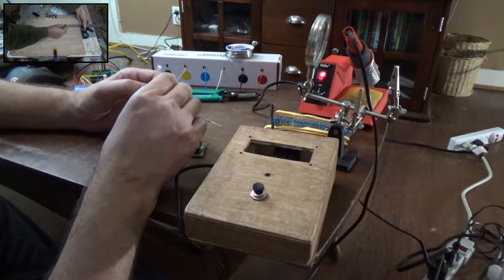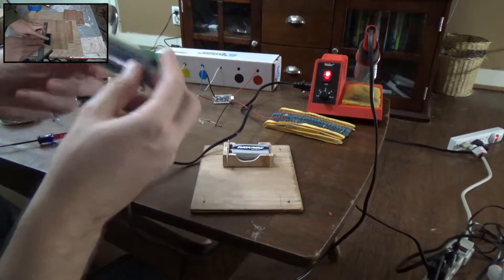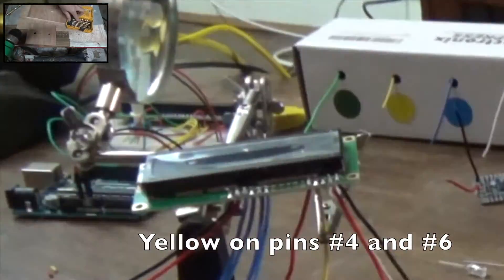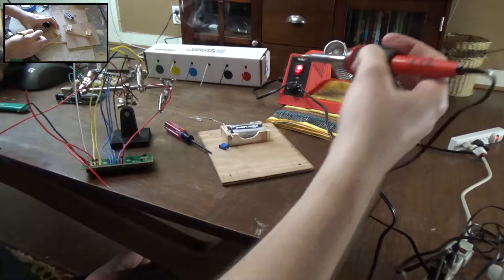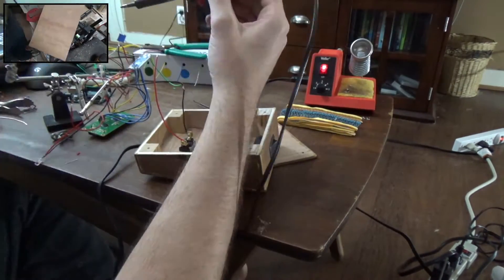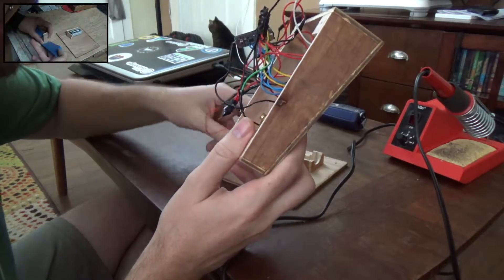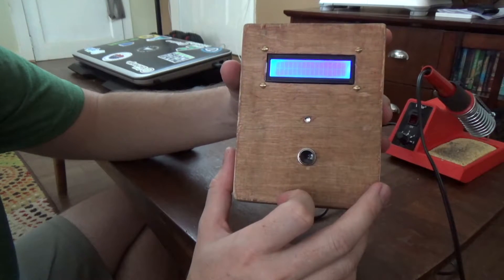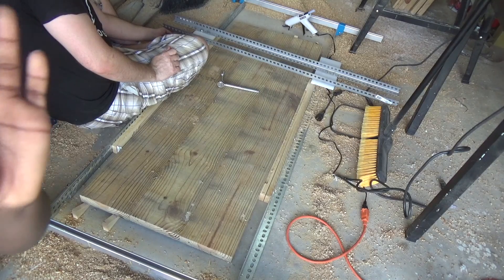Making a Fun Reaction Game w/ Arduino - Part 1 | How To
Tools I Used (Part 1):
Arduino Trinket Pro 5V
Weller WLC100 Soldering Iron
Arducam 16x2 LCD Display
Eclipse Wire Strippers (30-20 AWG)
22 AWG Solid Core Wire
9V Battery Clip Buckle

Tools I Used (Part 2):
Table Saw
Miter Saw (Hitachi 10″)
Scroll Saw
Scrap 1/8" Plywood
Wood Glue
Danish Oil